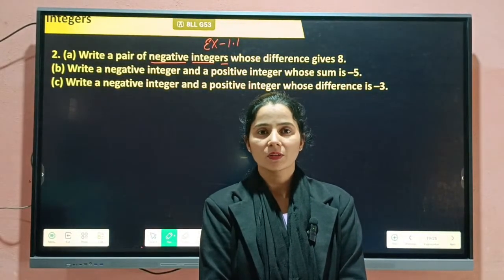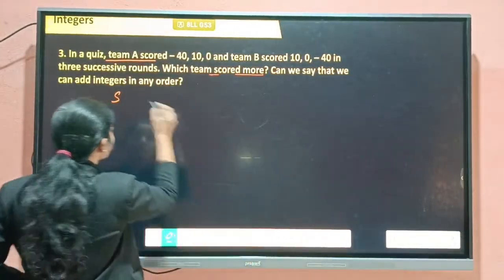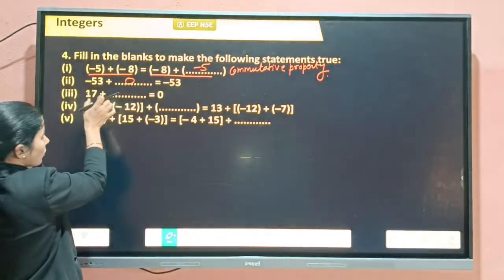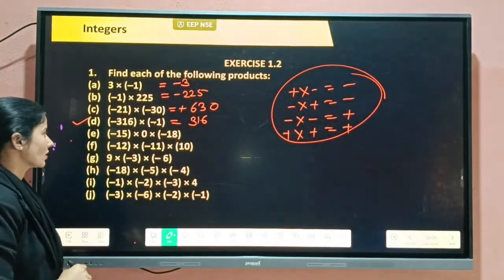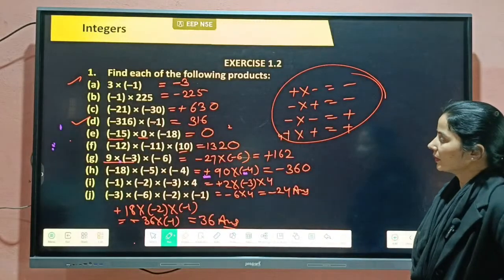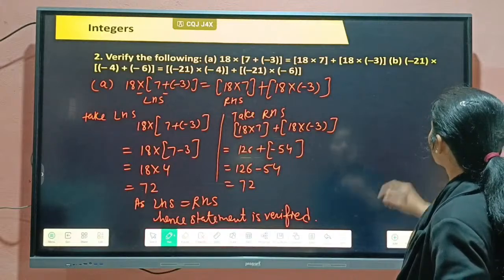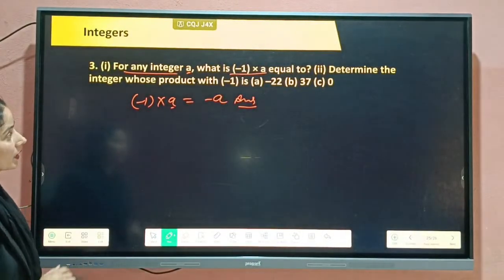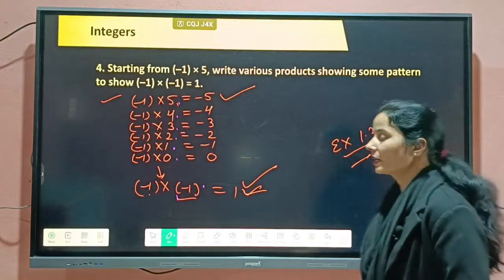Integers Exercise (1.1, 1.2 ) Que. (1 to 4) | MDS Madina | CBSE #4